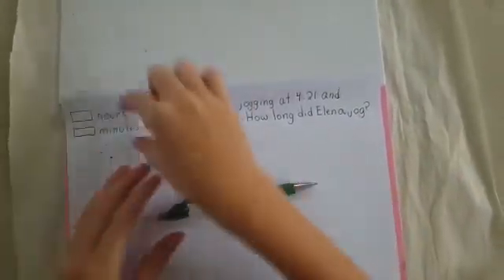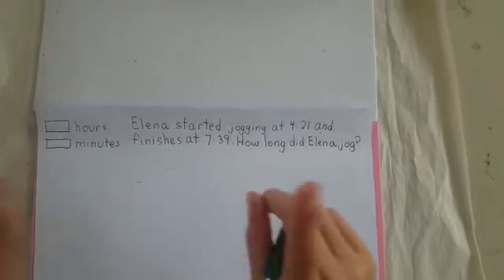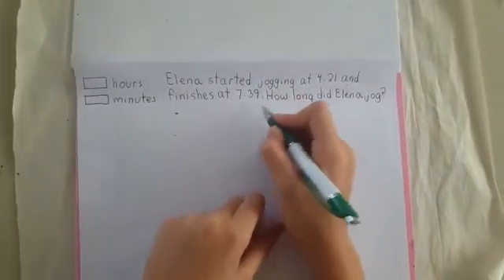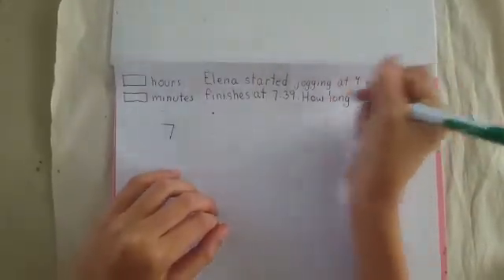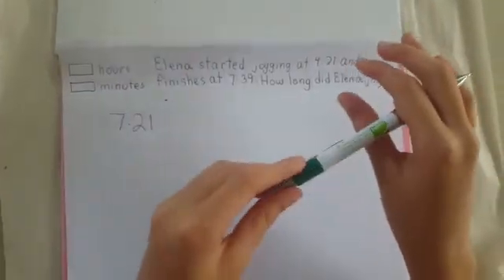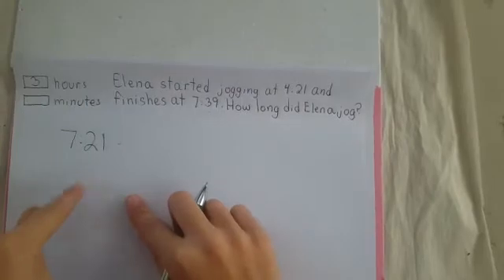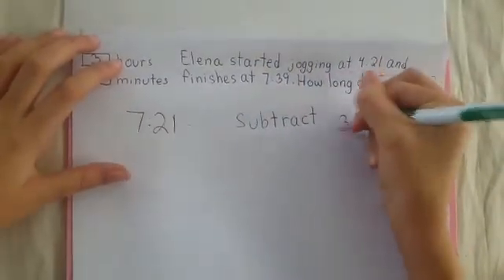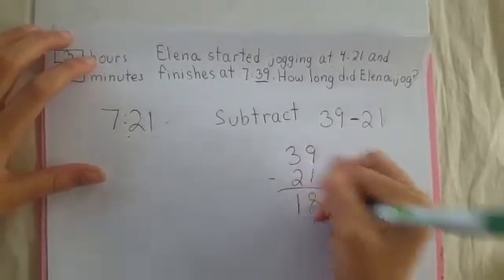Elapsed time –minute intervals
The problem is called Elapsed time –minute intervals. Elapsed time is the time or difference between a beginning time and an ending time. Finding elapsed time is an important skill in everyday life.
When time passes by, you say it elapses. Four years elapse while you are in high school. Nine months elapse while you are in the womb. If two weeks have elapsed between your tennis lessons, there has been a two-week lapse between sessions. The word elapse comes from the Latin word elabi which means "to slip away.